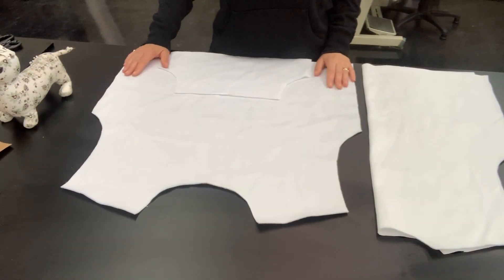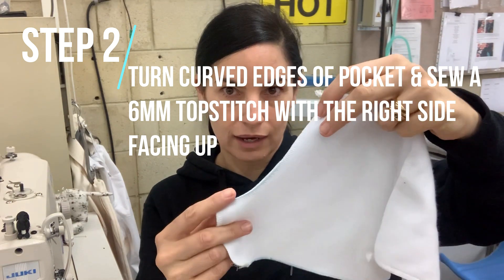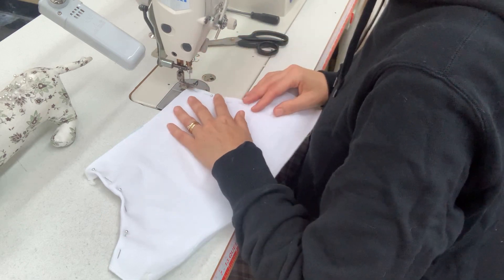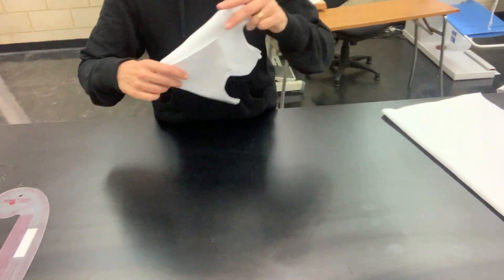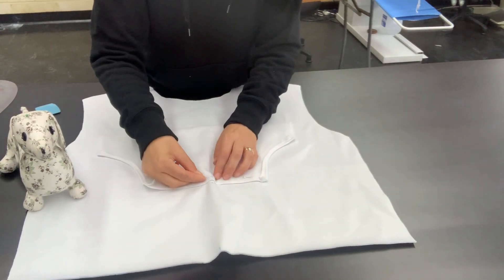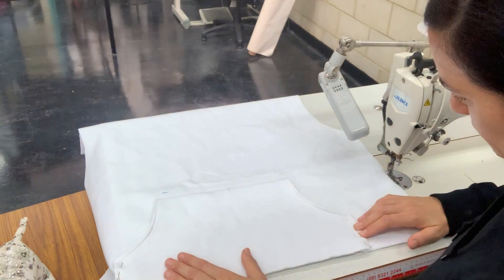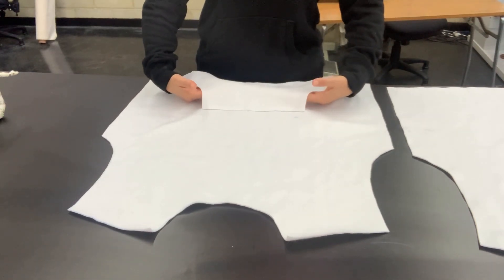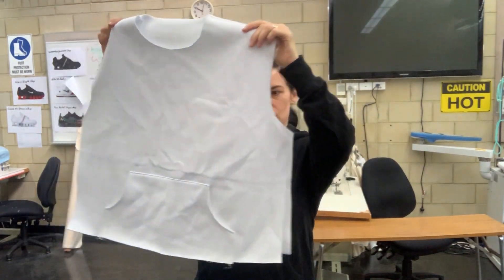Sewing the Hoodie: Part 2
In this video we over lock the pocket and sew it to the front of the Hoodie. We then attach the front and back of the Hoodie together by over locking the shoulder seams.